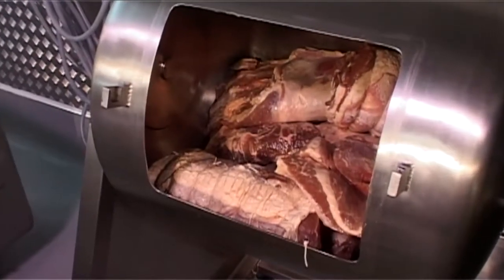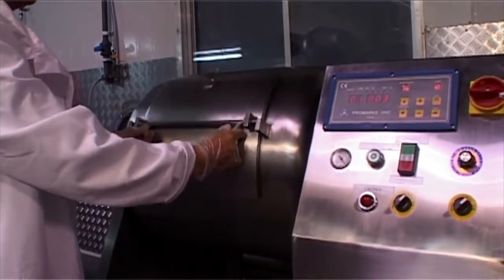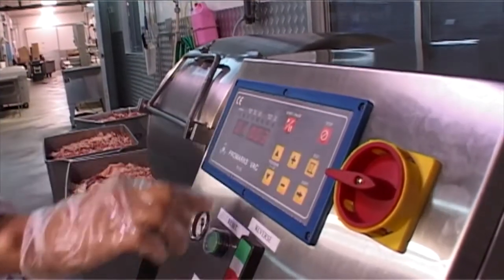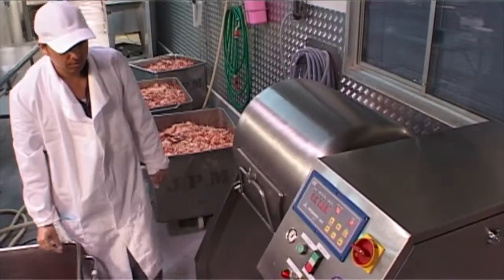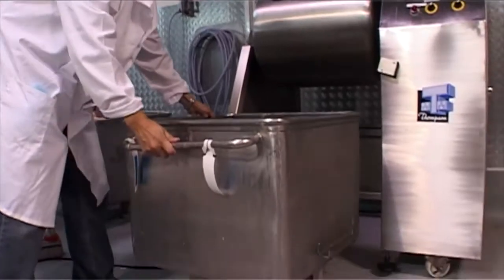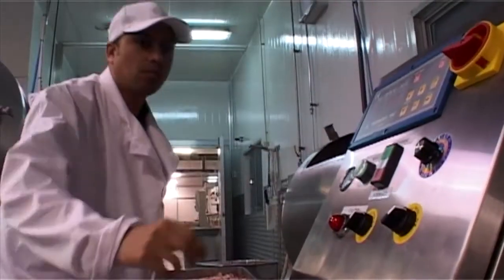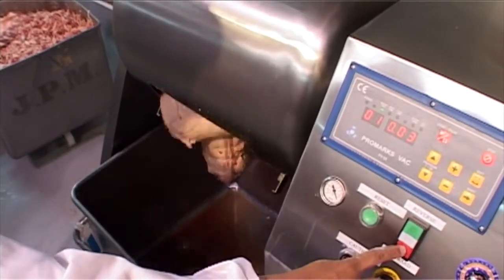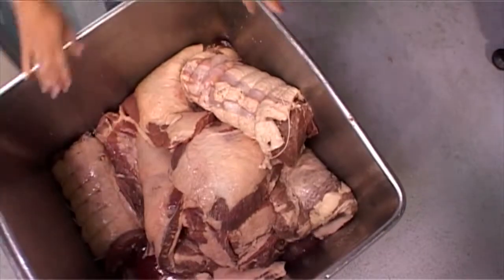Thompson Vacuum Tumblers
Thompson Vacuum Tumblers are constructed with heavy duty stainless steel, BUSCH vacuum pumps with liquid trap, variable speed, continuous vacuum and reverse discharge function. Great for marinated product, improved quality, increased productivity and higher profit margins.

Options:

Single phase motor available up to 100m3/h (5hp) pump
Pump Size, Voltage, Custom sizes are available
Large massager available – TM-5000 and above
Buggy (200L, 300L)
Buggy dumper
Suction tank